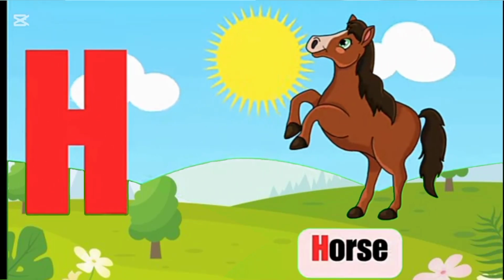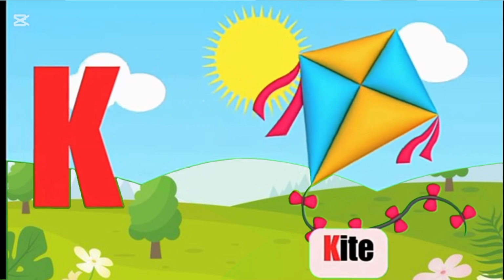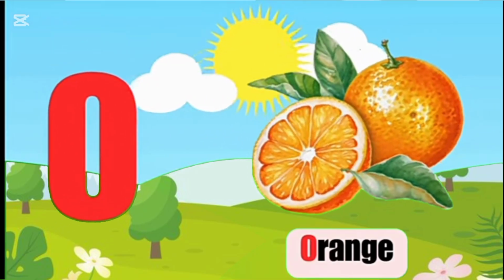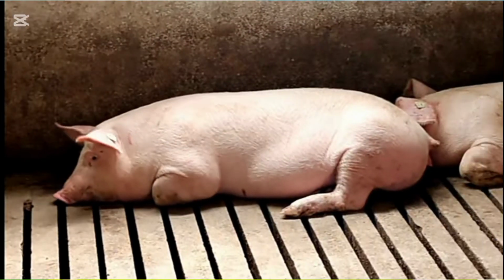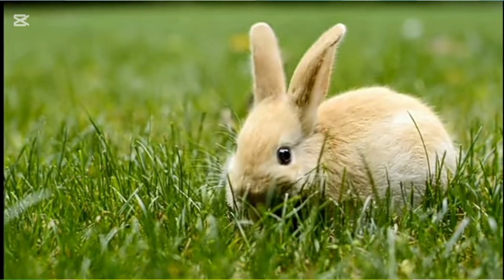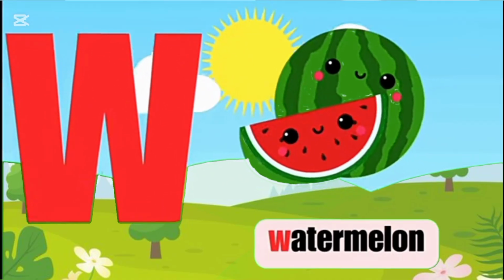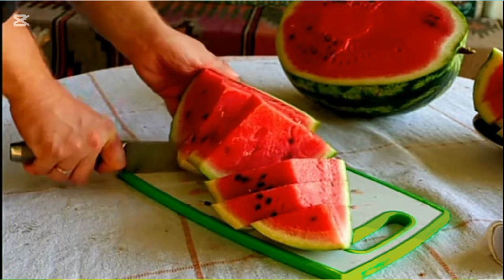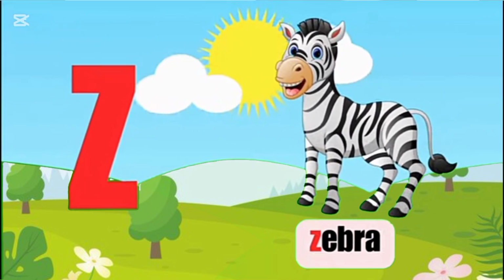Abc alohabets for children | the phonic song | Phonic sound of alphabets | A for Apple🍎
In this video you will learn alphabets with words and spellings.